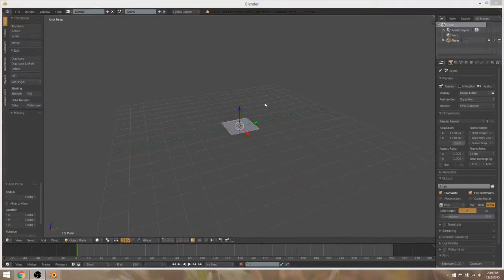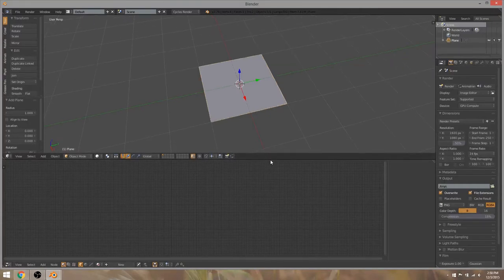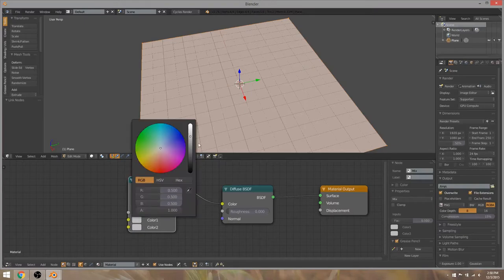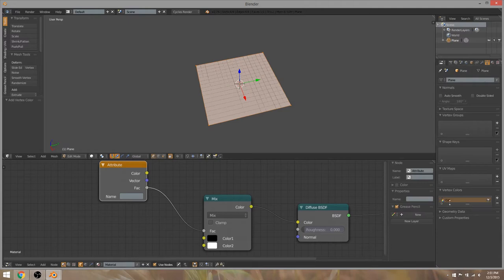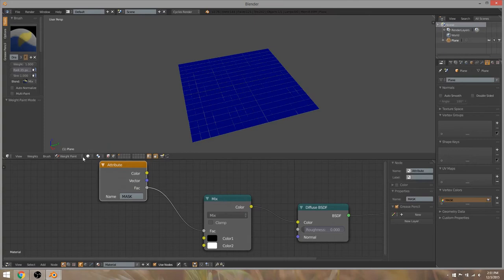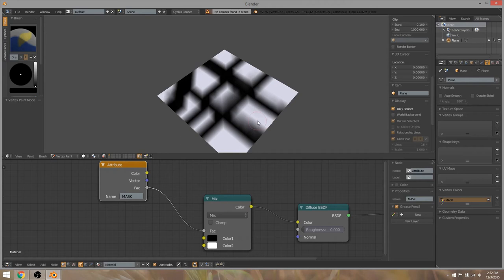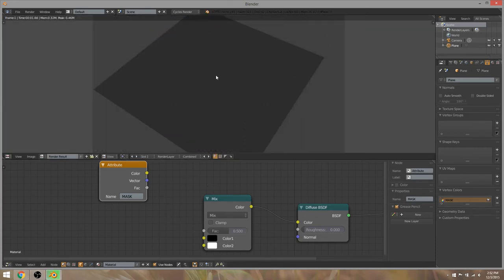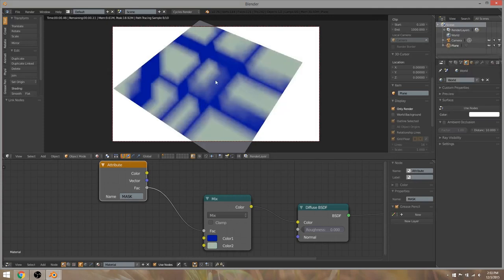how to use vertex paint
In this video I cover how to convert a vertex paint into a mask inside your material nodes.